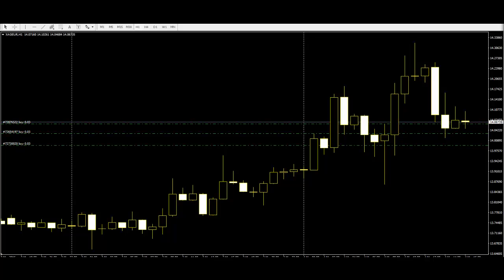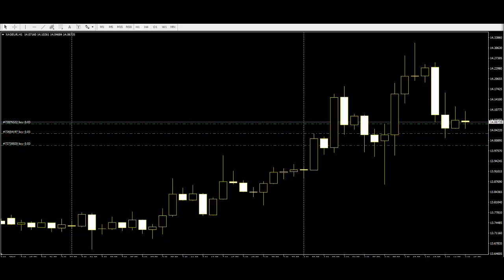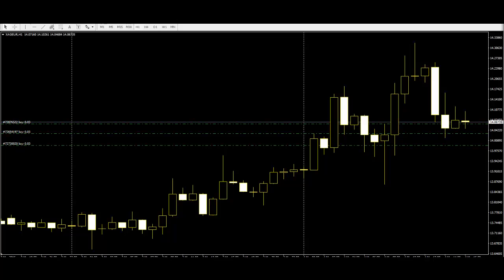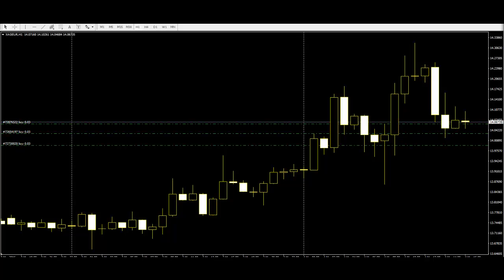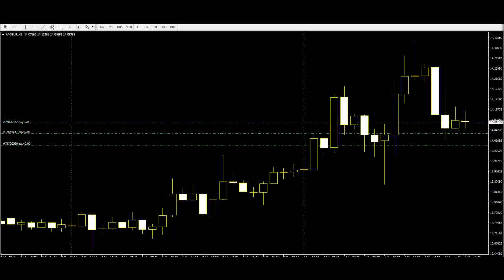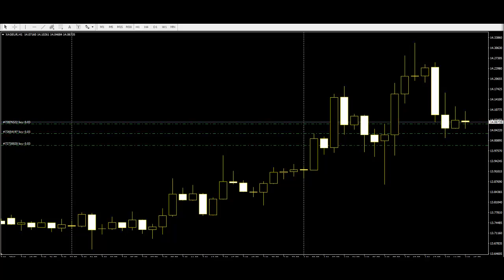Use this Patterns In Candlestick To Have Safe Investment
Useful Patterns That Definitely Will be Ensure your Safe Investment.

“ We are the Candlestick Trading Group Specialize on helping the people that are new in trading. We also give Advice, Tips, Tricks and Advance Information that will Definitely Satisfied our Customer's.